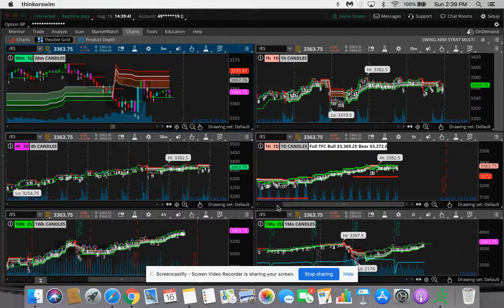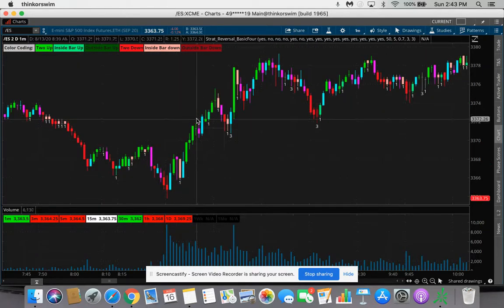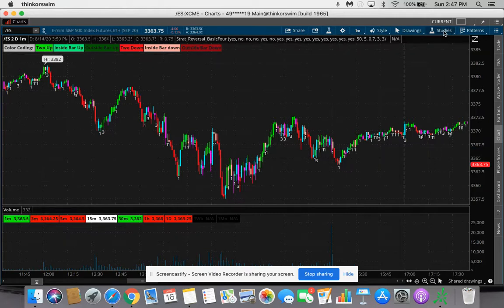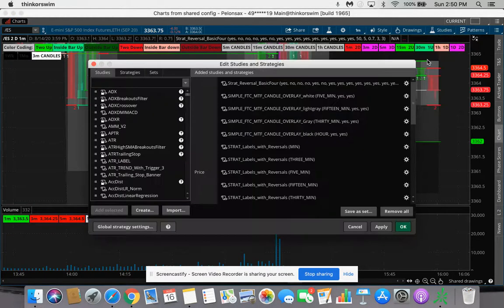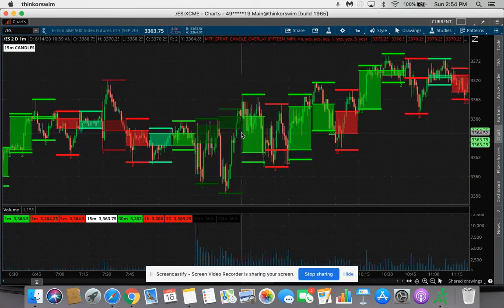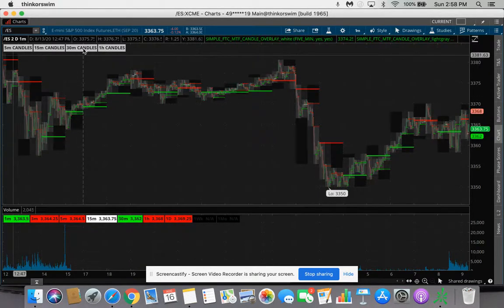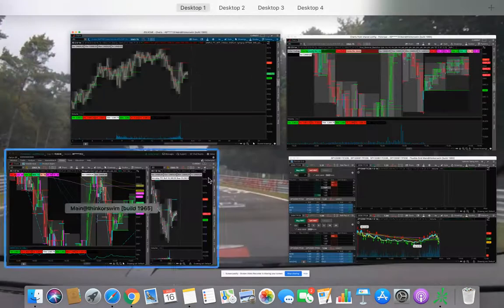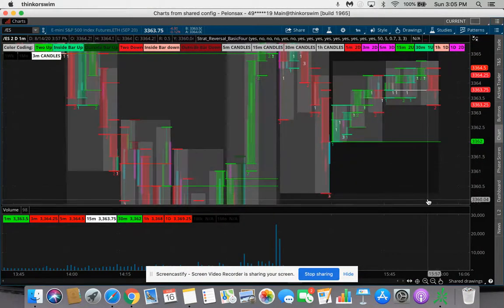Set-up tutorial for a suite of Rob Smith's The STRAT studies I wrote or co-wrote for Think or Swim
This video is meant to illustrate how to set up and customize a suite of products that I have created for Think or Swim using their proprietary ThinkScript in order to help in the visualization of the characteristics of *Rob Smith's "The STRAT." The full suite of studies is available on the top post of this thread

That is where I keep the most recent studies. Check back form time to time to see if I've added or updated a study.

*It is NOT recommended that you use any of my indicators for trading with live money until you've had the chance to gain a real understanding of how The STRAT works and given yourself ample opportunity to practice on paper.

Here's a good place to start.

Keep in mind that I am not the creator of The STRAT. I am a disciple who has been creating these TOS studies along the way in my journey to learn this system and be able to visualize how it works. For more information on the STRAT, and to really learn how to use it to trade effectively with or without any of my studies, please visit Rob on Ticker Tocker!!

I am not a professional programer or financial consultant. This is not offered as financial advice. Always consult a professional. No recommendations are made with regards to the purchase or sale of any security. The decision to buy or sell MUST BE predicated upon a deeper understanding of this system and any other tools at your disposal.